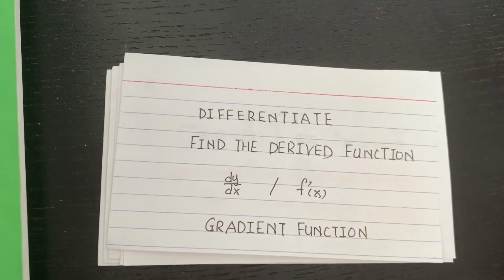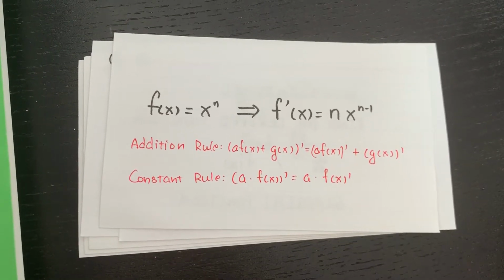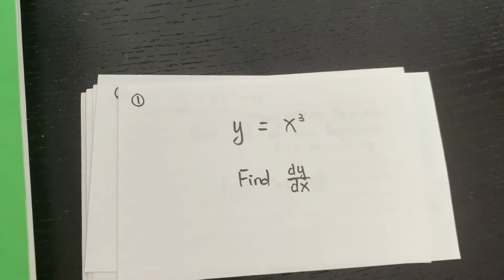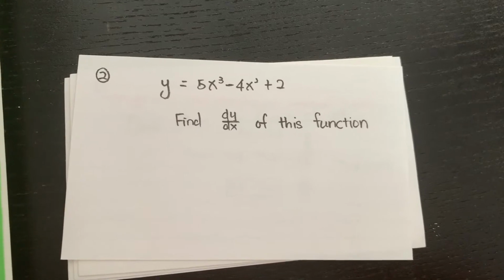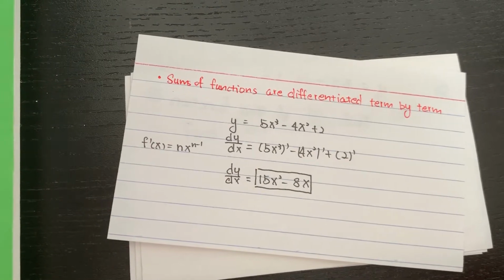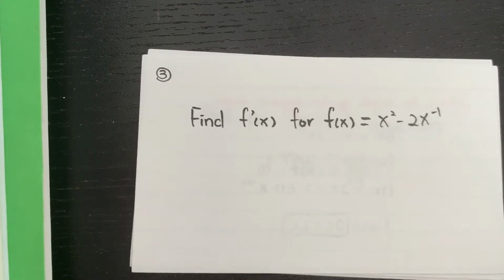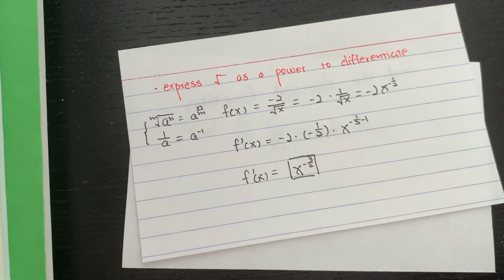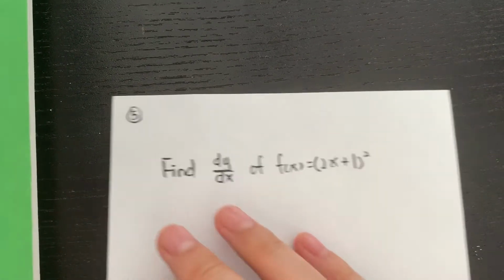1.1 Differentiating Power of Function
IB Maths HL specific tutorial is coming!!!